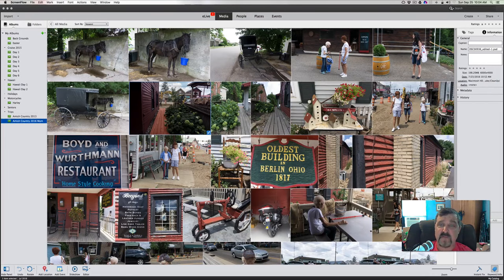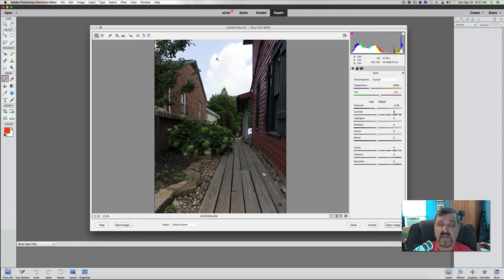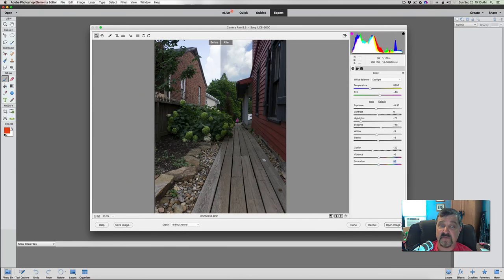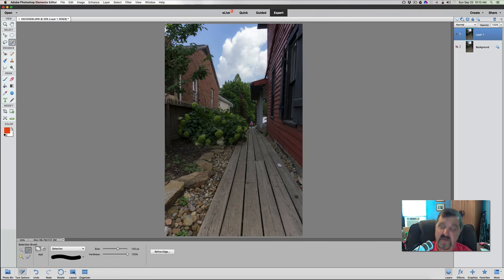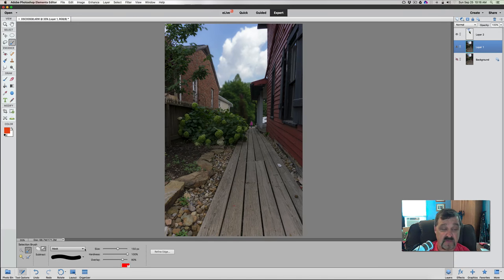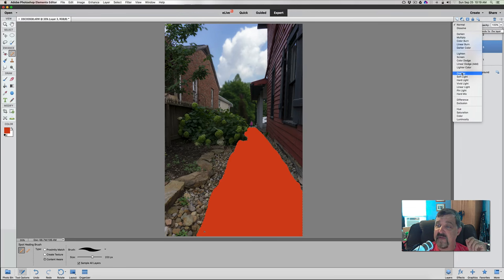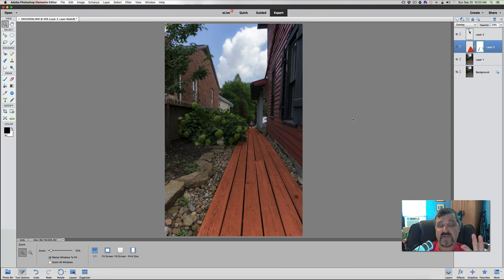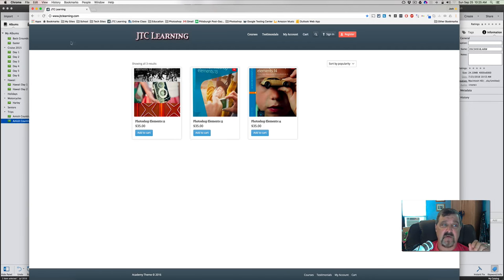Photoshop Elements Dont Trash The Photo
Welcome back to The Photography Guy. It has been awhile since last season. Today I will teach you how to save a photo that you might have been thinking of trashing.